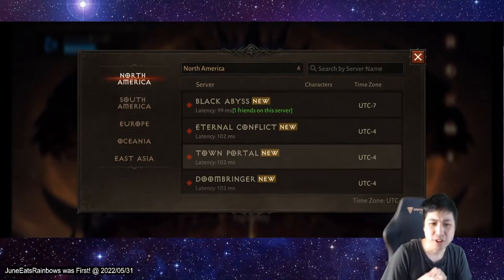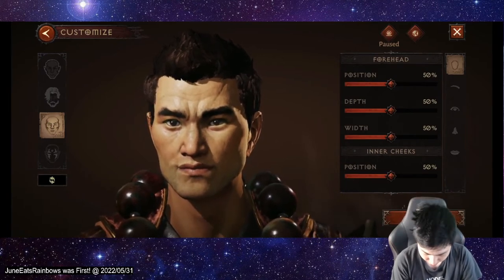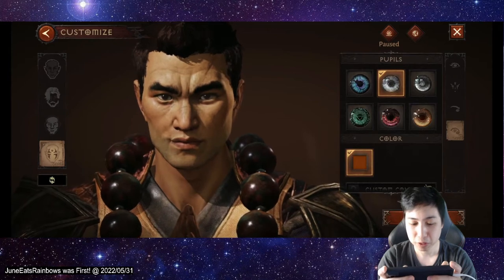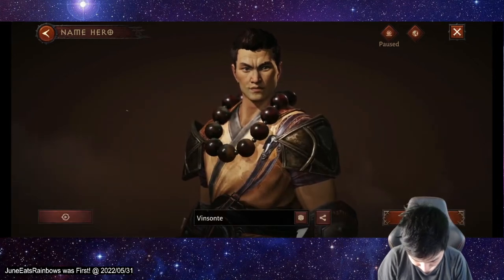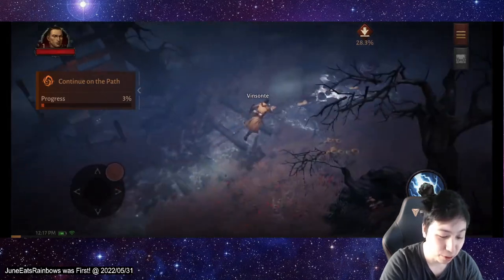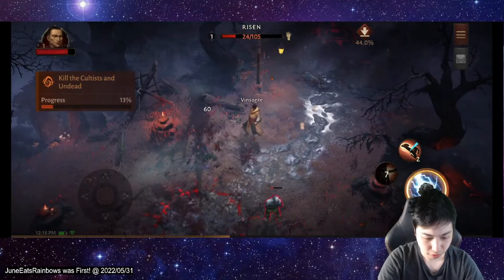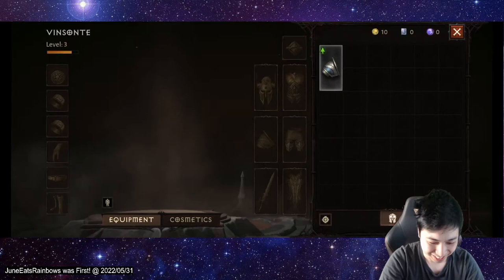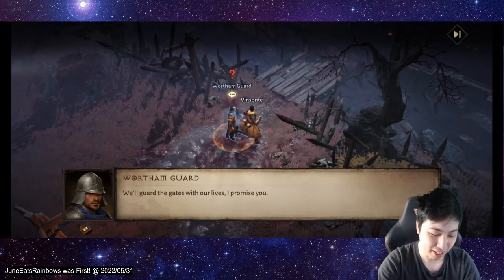First Impression of Diablo Immortal - Mobile Open Beta